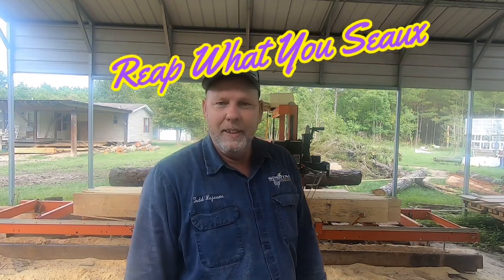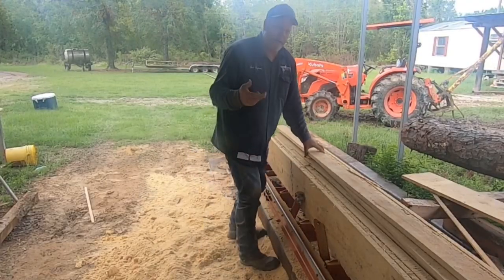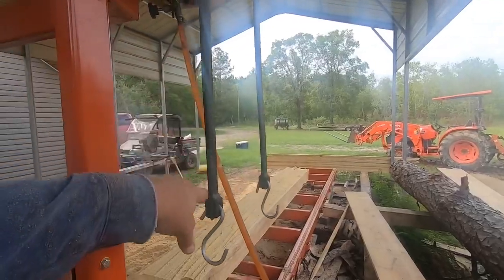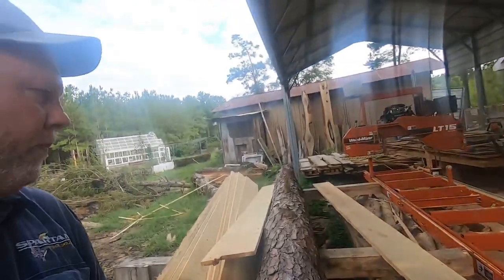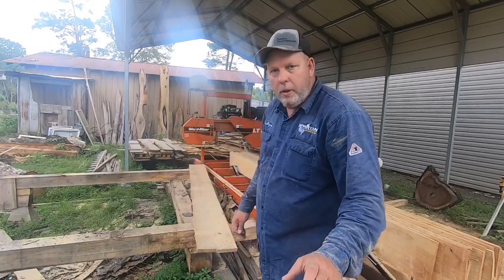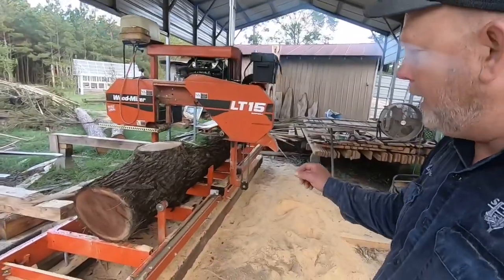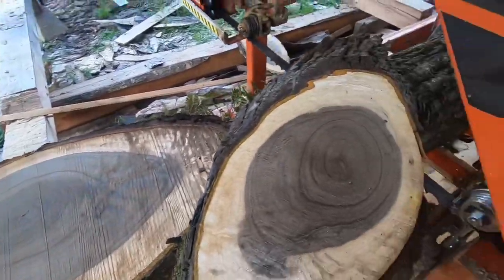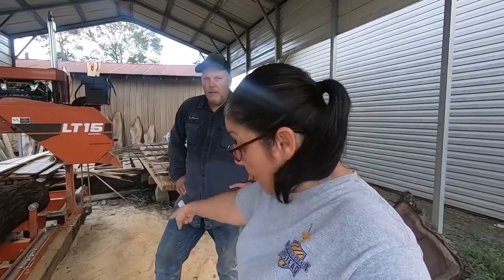Milling Rustic Deer Mounting Boards From Black Walnut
Today we are using Woodmizer sawmill to cut rustic  deer mounting boards from Black Walnut trees. The Walnut tree was harvested when hurricane Laura hit the coast of Louisiana in 2020. Thank you and God Bless.